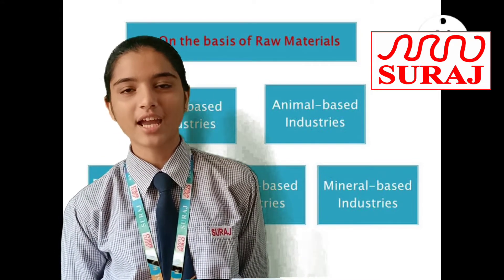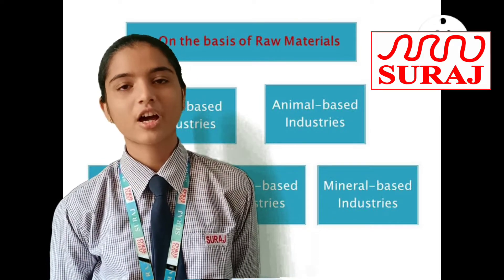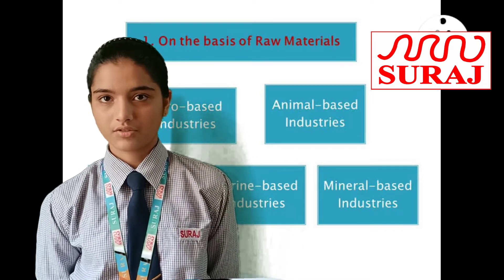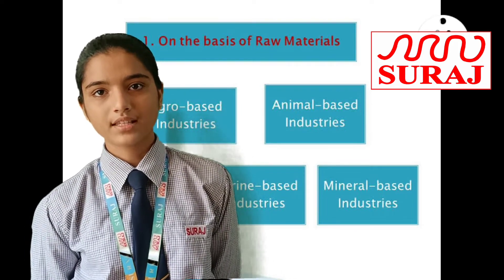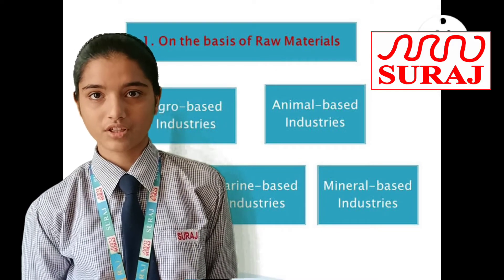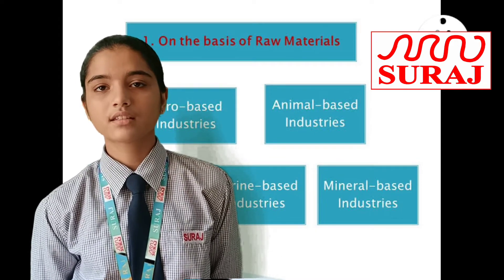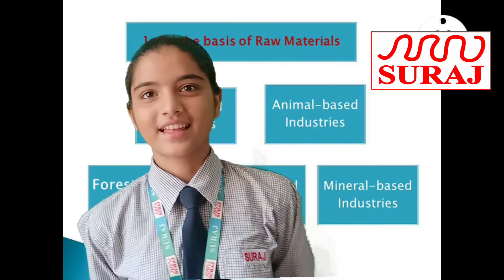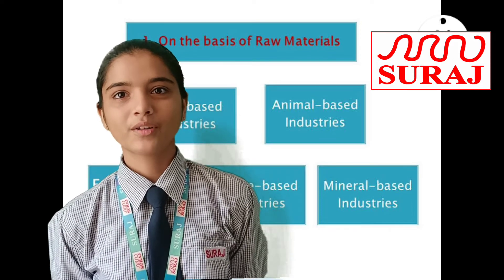Industries on the basis of raw material